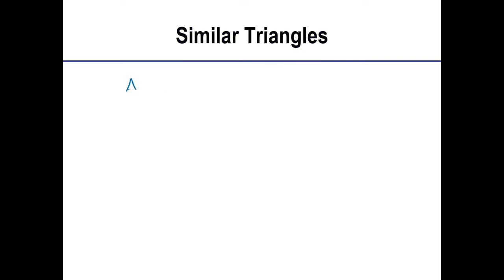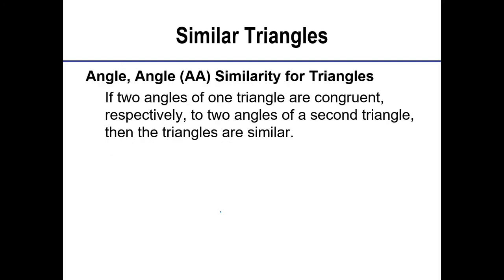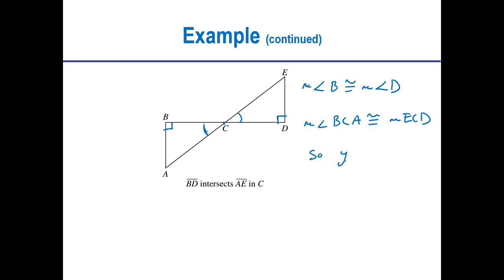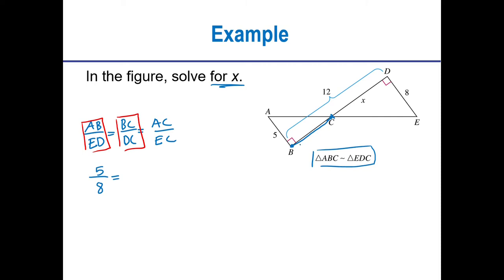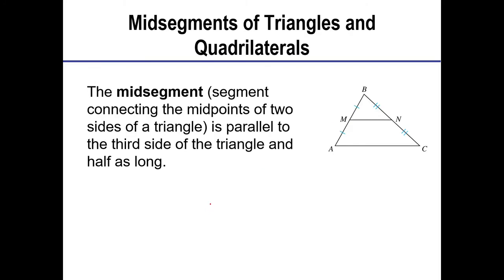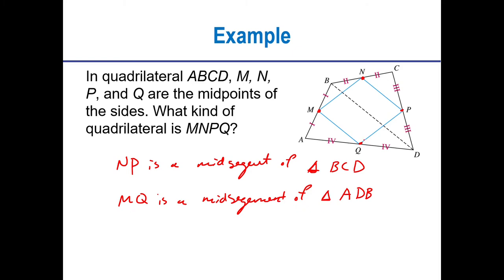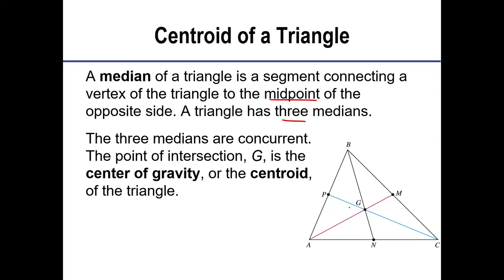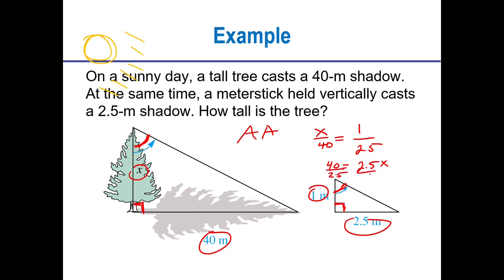Math 11 12.4